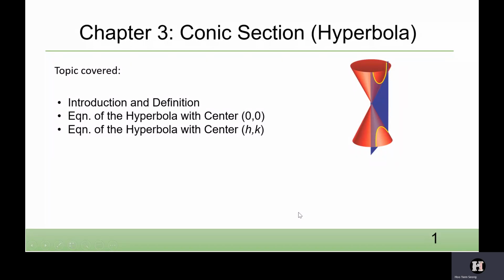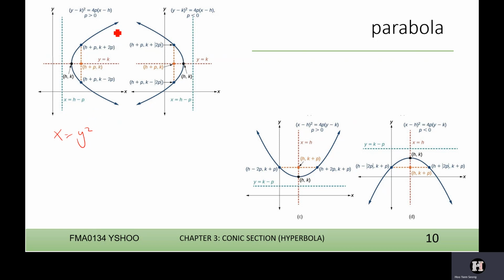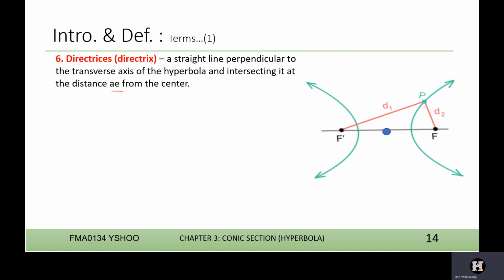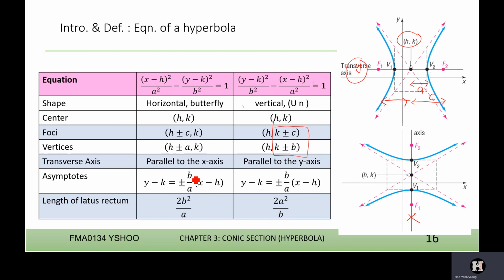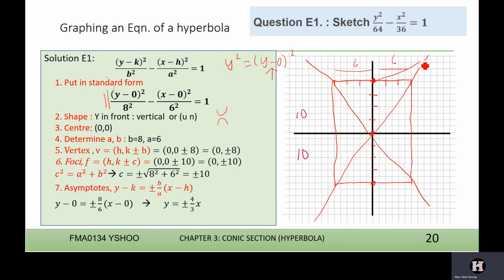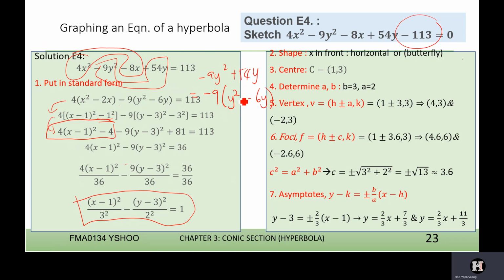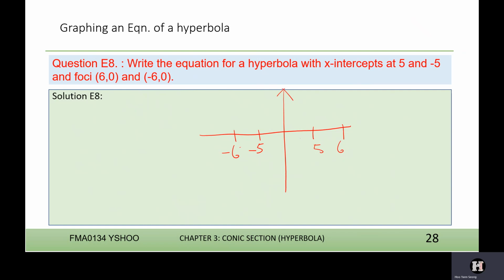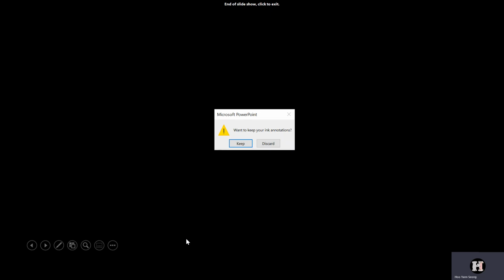chapter 3 Conic Section Hyperbola